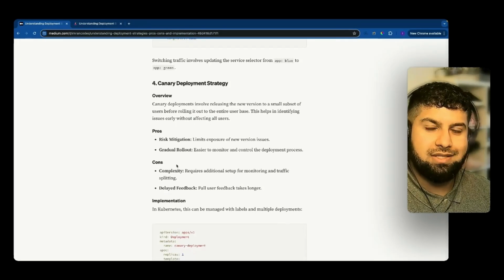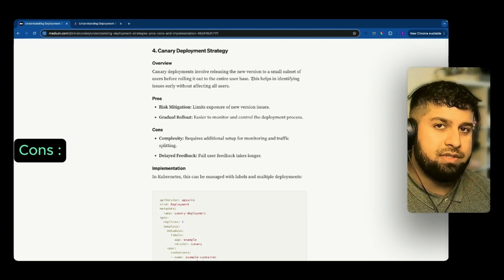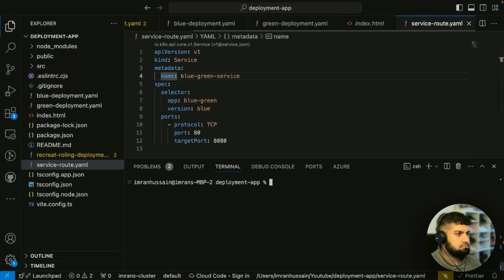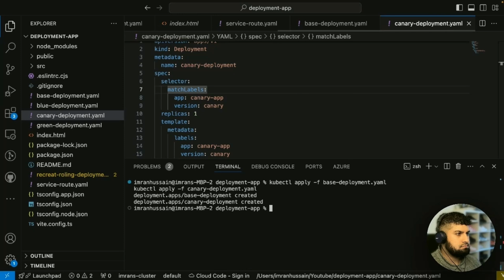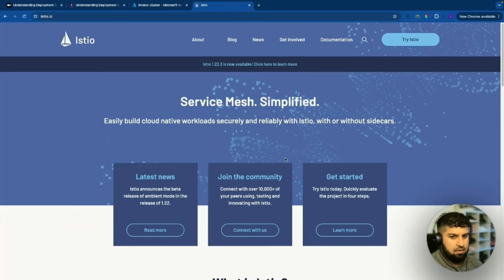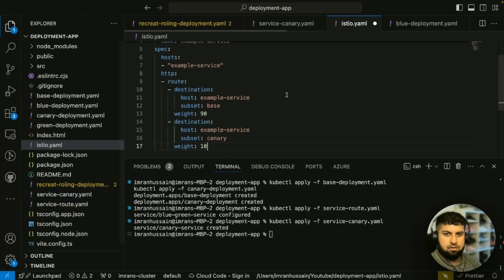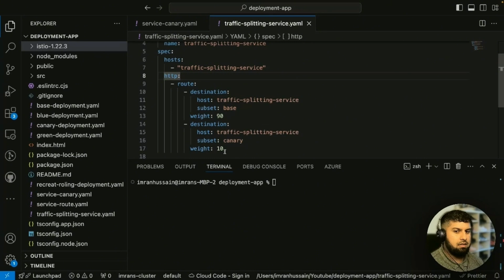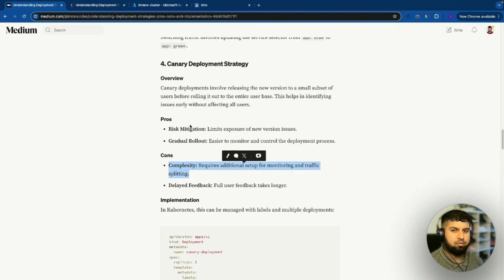Canary Deployments: The Future of Software Launches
In this video, we explore the revolutionary approach of canary deployments, a powerful strategy that is reshaping software launches and release management. Discover how this technique allows developers to minimize risks by gradually rolling out new features to a small subset of users before a full release. We dive into the benefits of using canary deployments, including enhanced user feedback, quicker issue detection, and improved overall software quality. Join us as we discuss real-world examples, best practices, and the future implications of this cutting-edge deployment method in the software industry. Whether you’re a developer, product manager, or tech enthusiast, this video will provide valuable insights into why canary deployments are becoming the go-to strategy for successful software launches. Tune in and learn how to implement this innovative approach in your own projects!